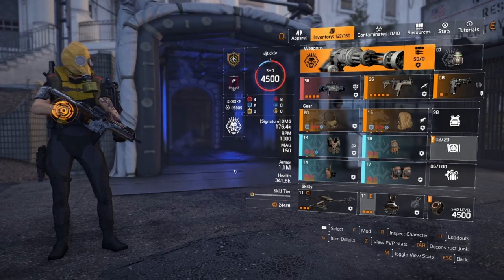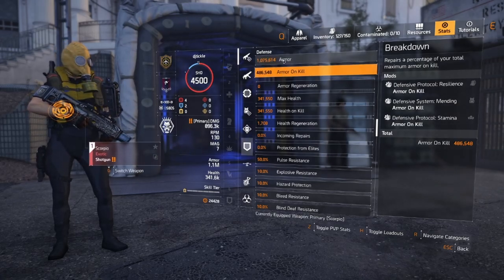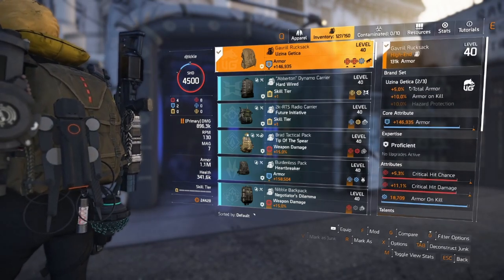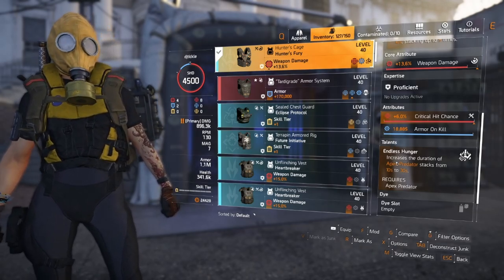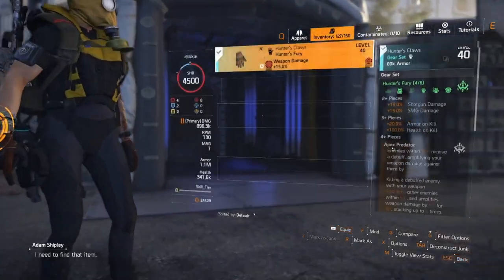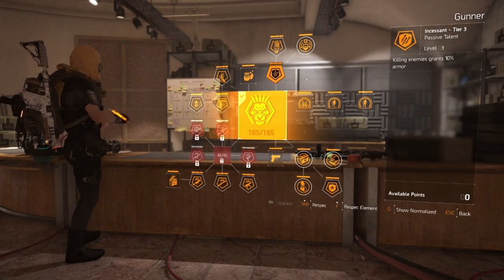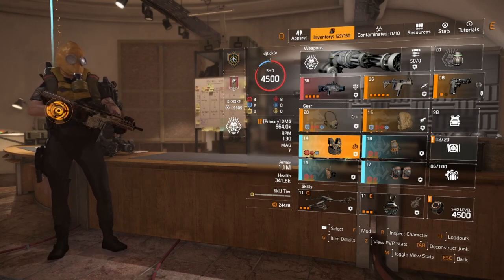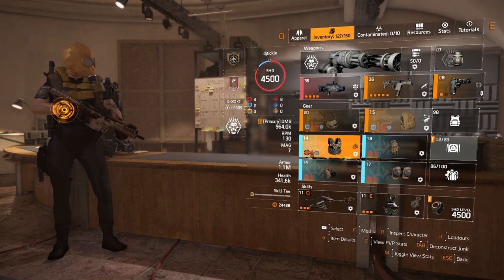SCORPIO ARMOR ON KILL IS STILL AMAZING! TU15 THE DIVISION 2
HEAL YOURSELF WHY KILLING EVERYTHING!